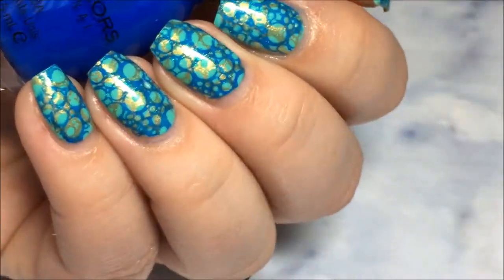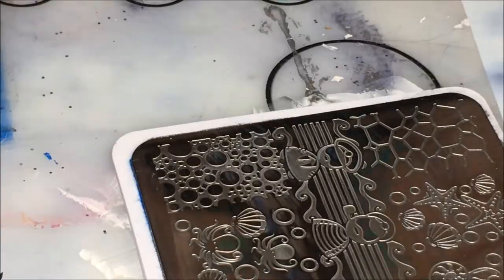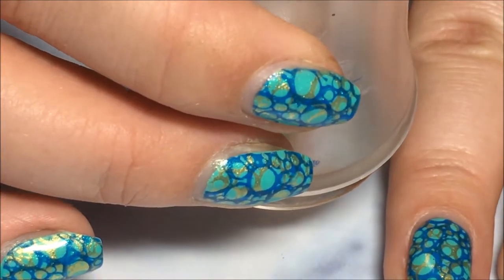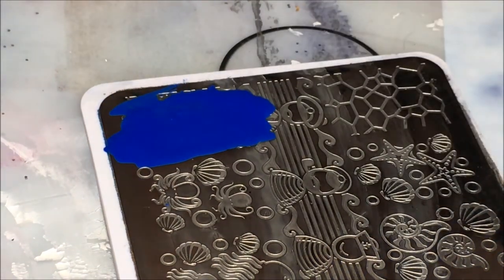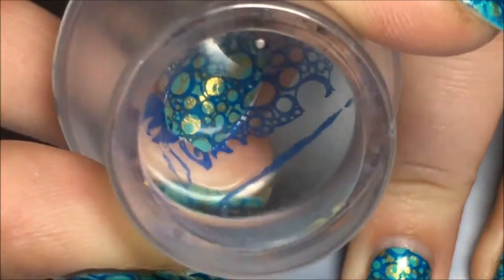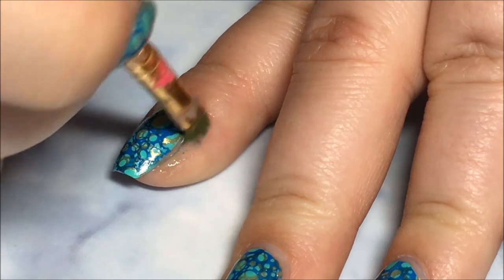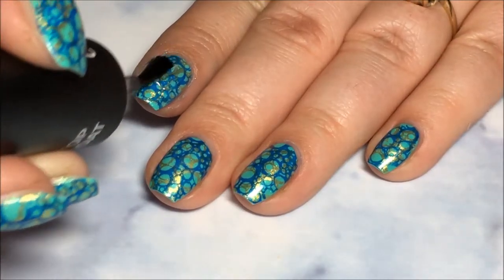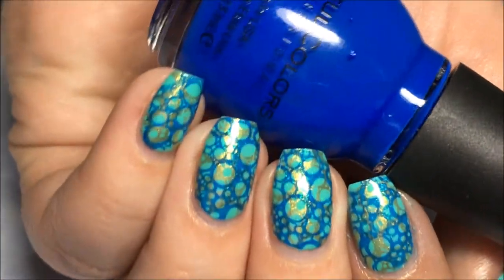Summer Pool Stamp Nails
Polish Used:
Salon Perfect "Mer-made Of Money"
Sinful Colors "Endless Blue"
Born Pretty Store Gold Stamping Polish
Pure Ice "Heartbreaker"
Salon Perfect Plumping Gel Top Coat